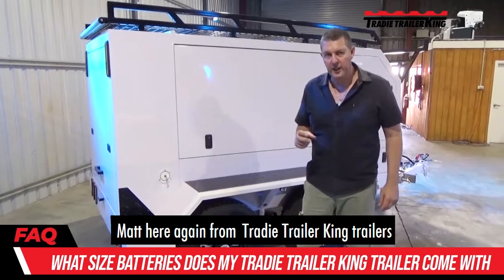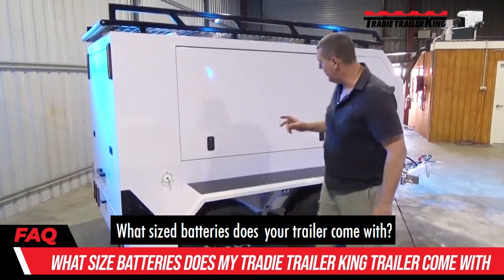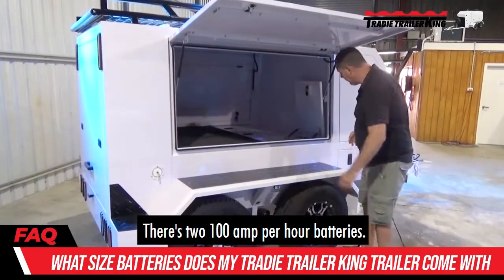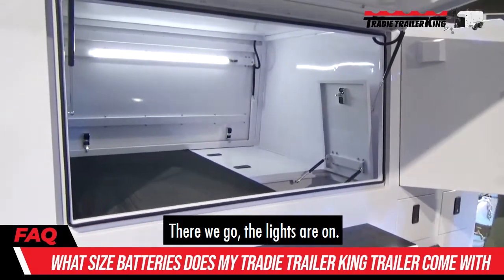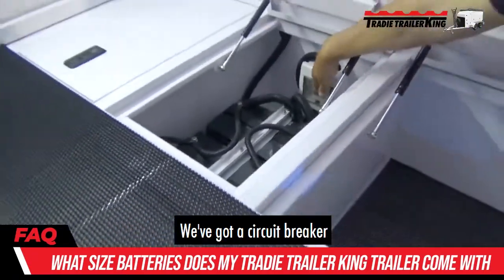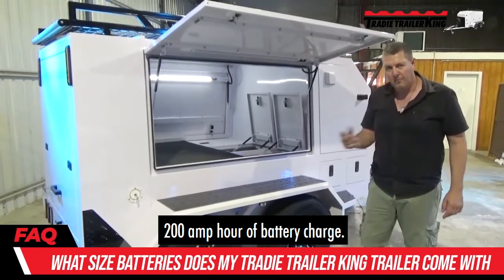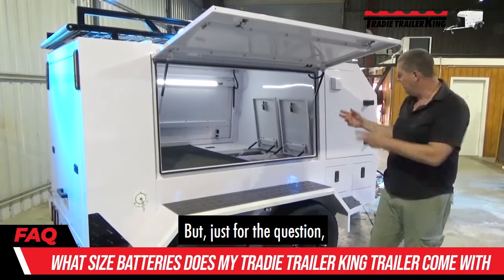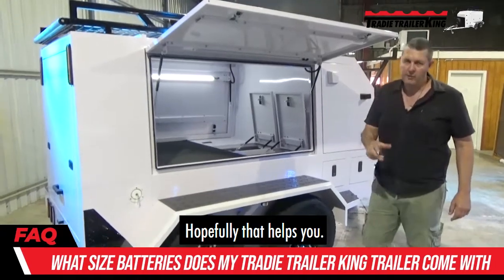What size batteries does my Tradie Trailer King trailer come with?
Have you been looking into the Tradie Trailer King trailers and need to know what size batteries it comes with? 🔋🔋 Need to make sure you can charge your phone and tools when using the trailer? 📱 Watch the video to see what size batteries the trailer comes with as standard 👇👇
You can get started with your own Tradie Trailer King trailer from as little as $16,990+GST or around $79 per week on finance 💸 Upgrade to the premium package and have your trailer fully wrapped and signwritten, get a solar panel ☀ 240v inlet, 3000w inverter and charger ⚡ as well as under trailer water tank and draw bar mounted tap! 💧 For our full range and pricing options,